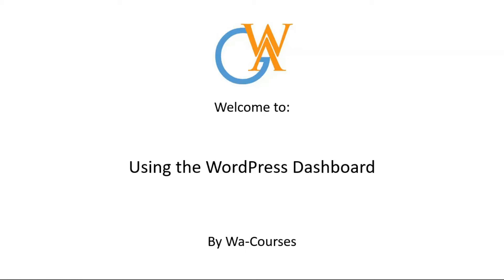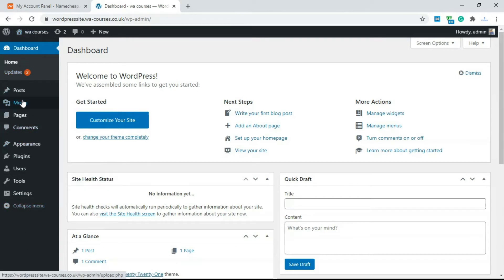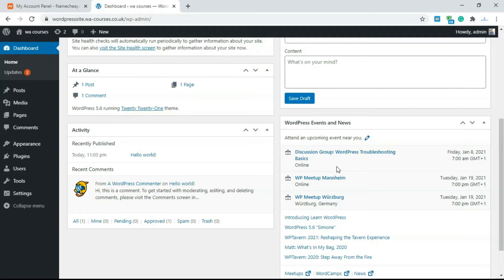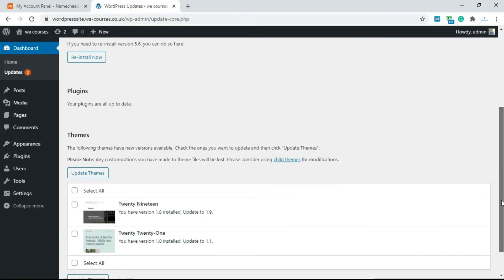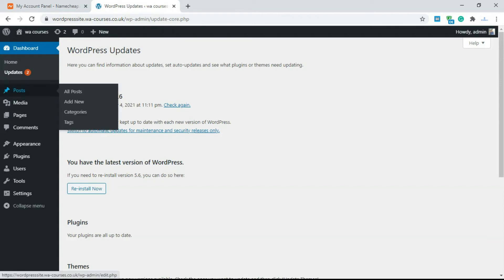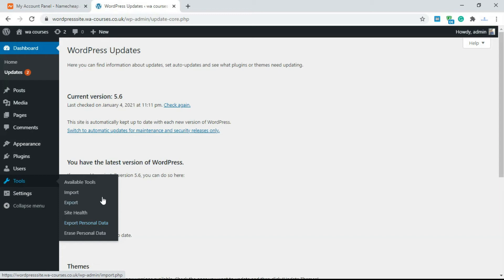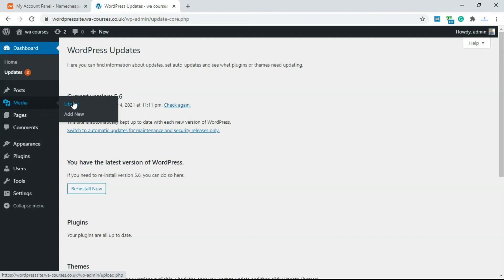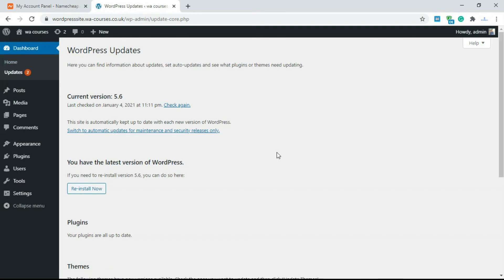Using the WordPress Dashboard: Part 7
This video will teach you how to use the WordPress Dashboard